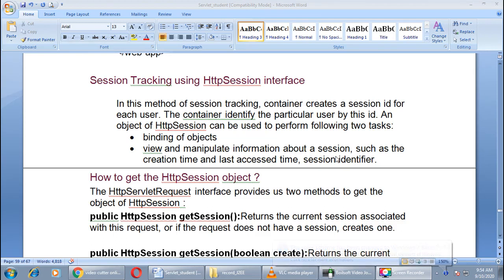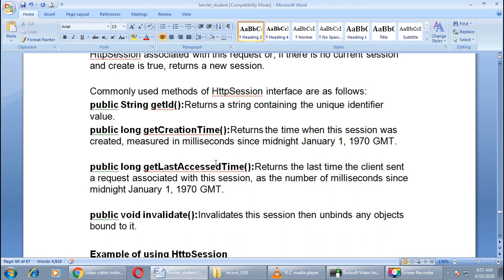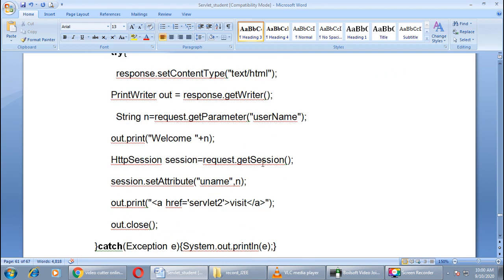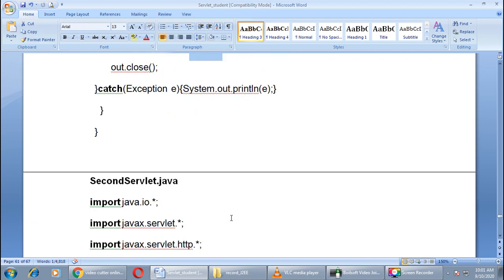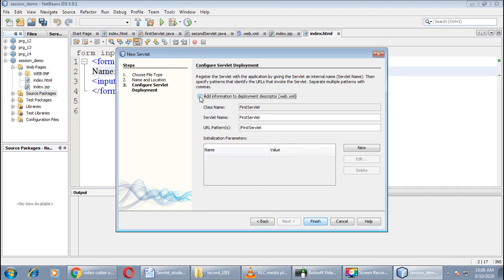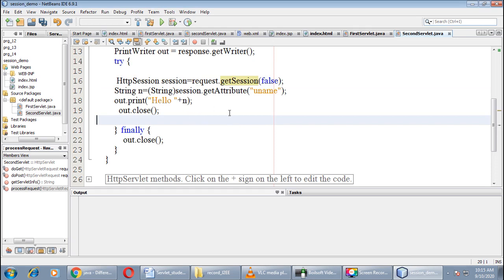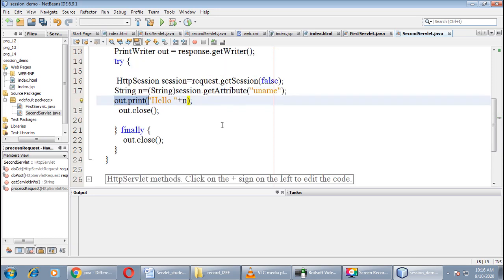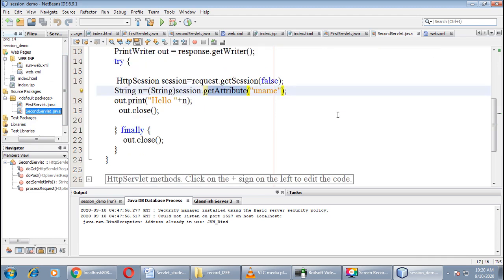J2EE CHP 2 LECT 11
Session Tracking Approach
HTTPSESSION APPROACH